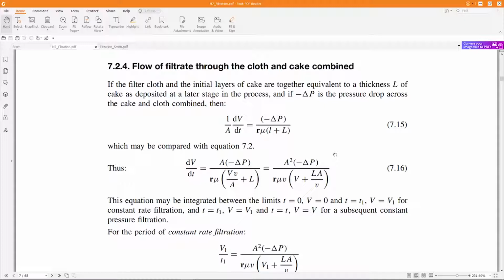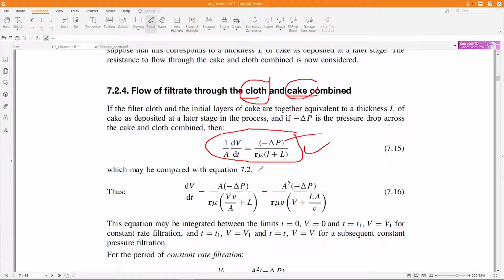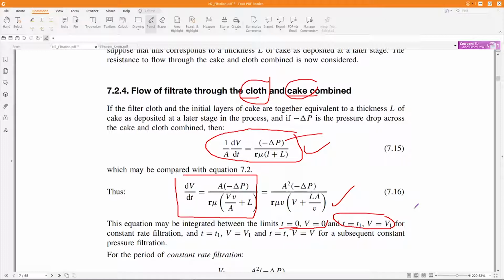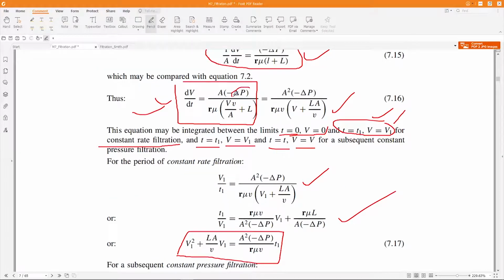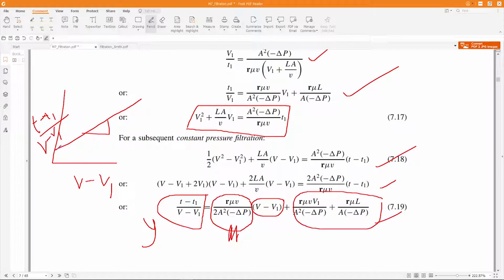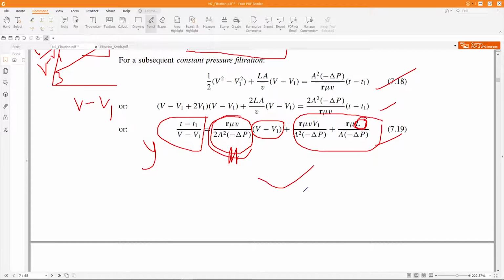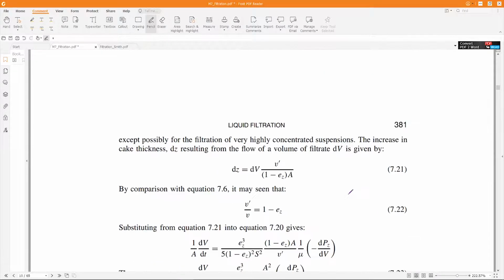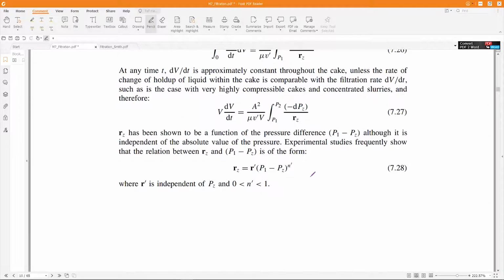MO16 Filter Cake and Medium Resistance